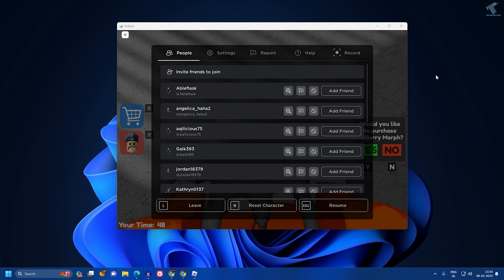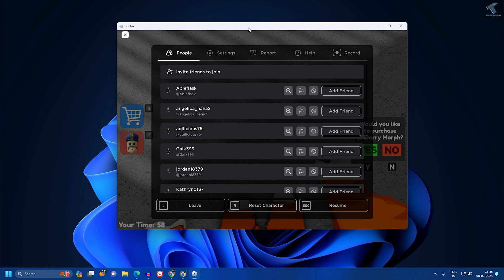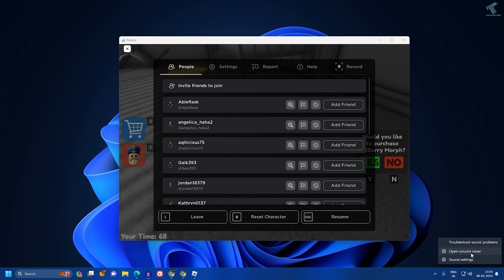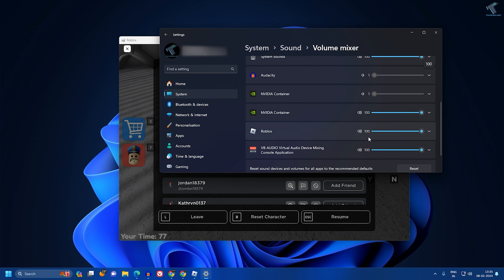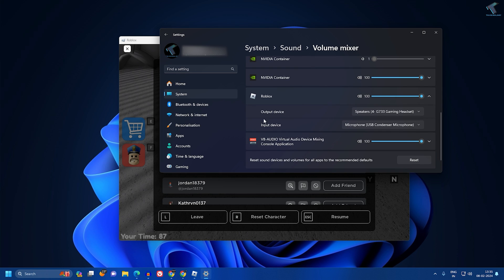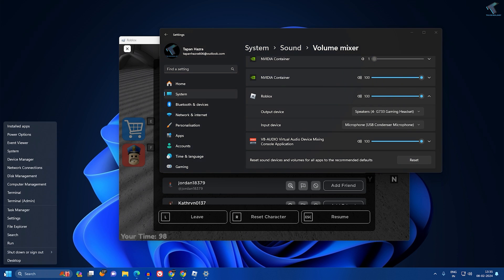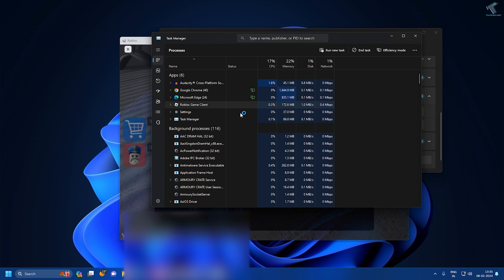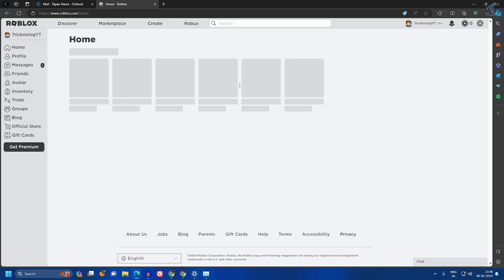How To Fix No Sound on Roblox for Windows 11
Here in this video tutorial, I will show you guys how to fix roblox no audio or sound error on your Windows 11 PC or Laptop.